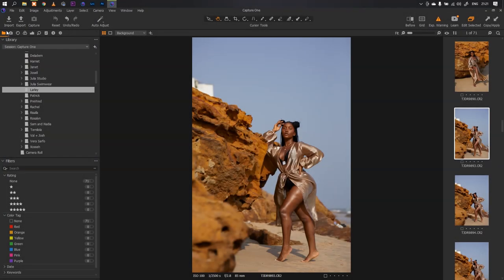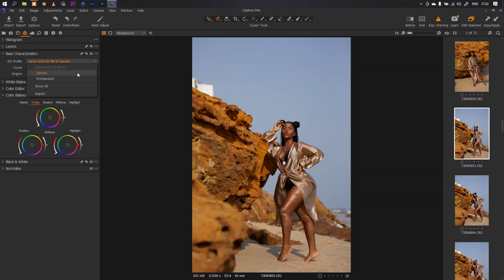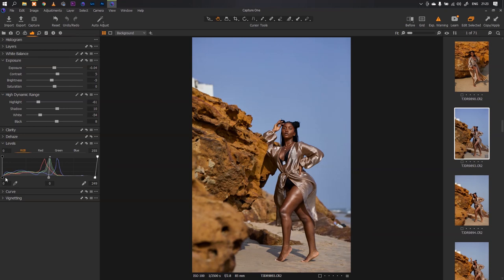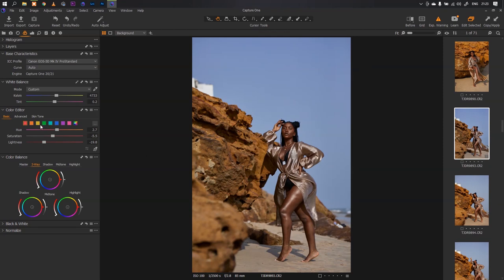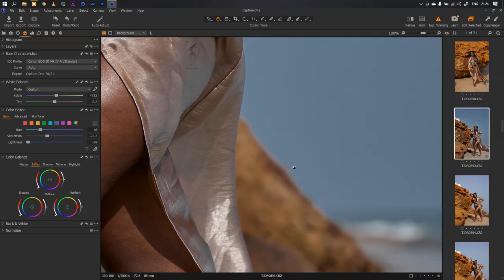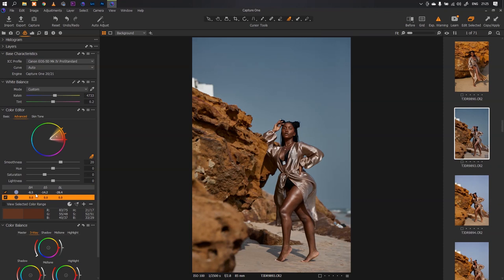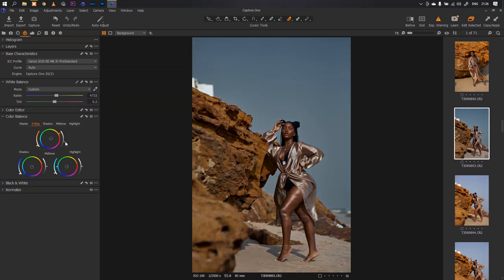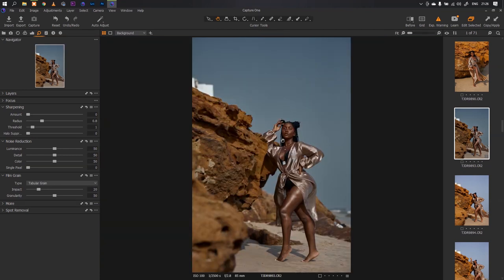QUICKEST COLOR GRADING IN CAPTURE ONE 21| joeydutch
The long and awaited requested video is here guys. This video aims to tutor on how I go about color grading my outdoor images in Capture One 21.
Although fast, if watched carefully can give very good insight on how you can also tackle color grading in capture one.

BTS VIDEO/